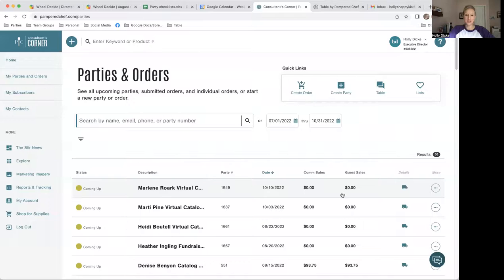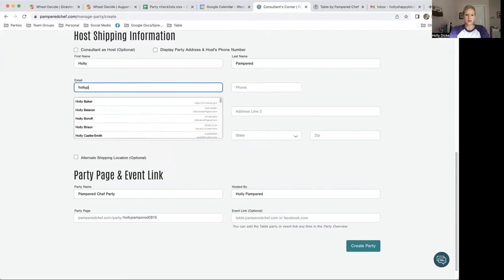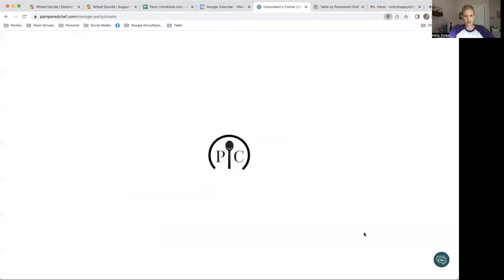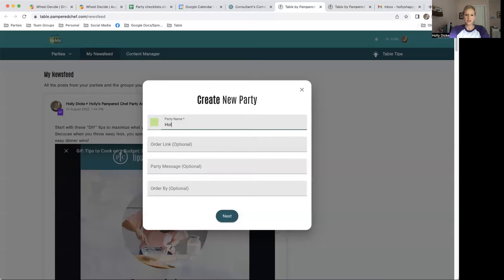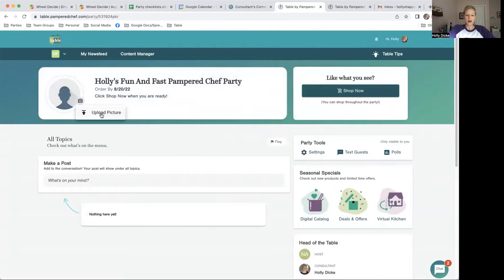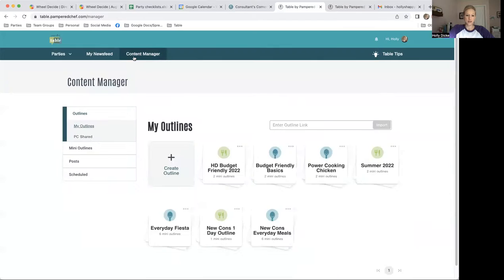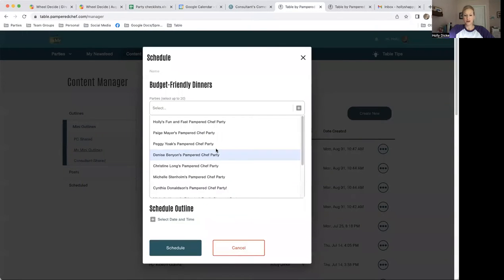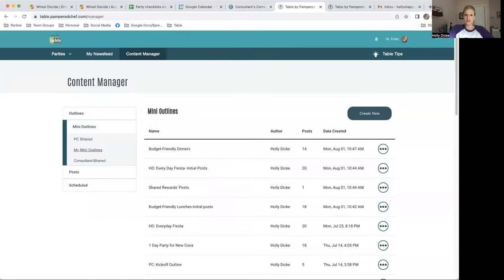How easily and quickly you can set up a Pampered Chef party